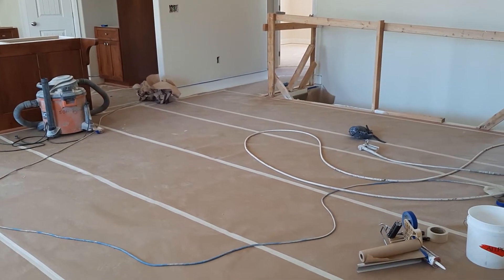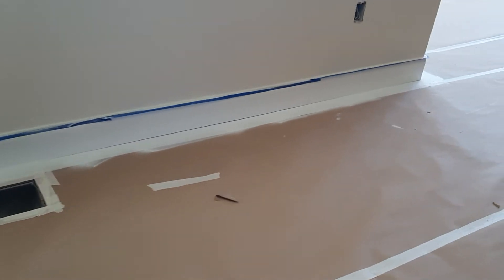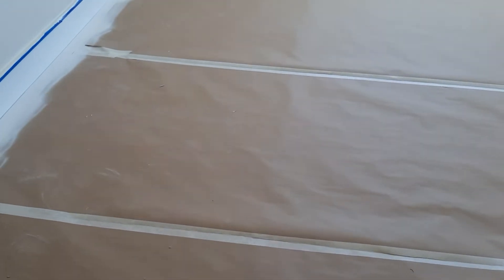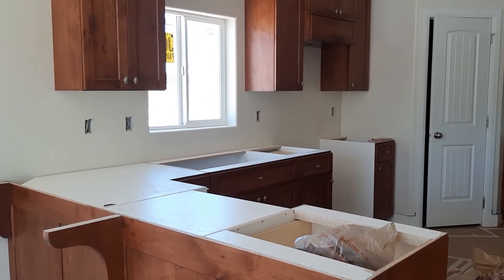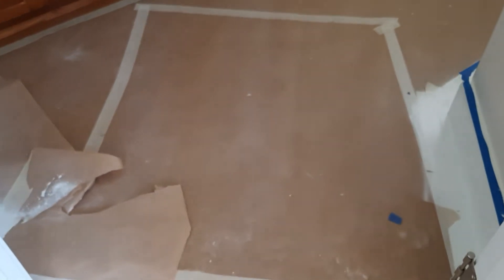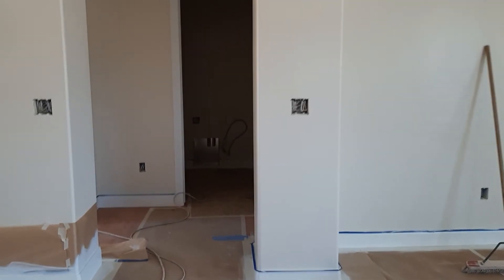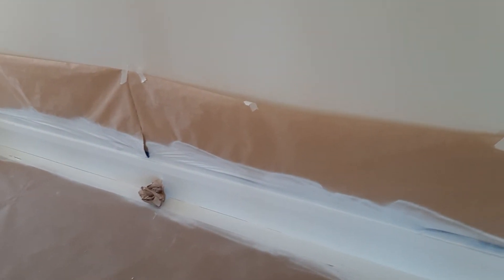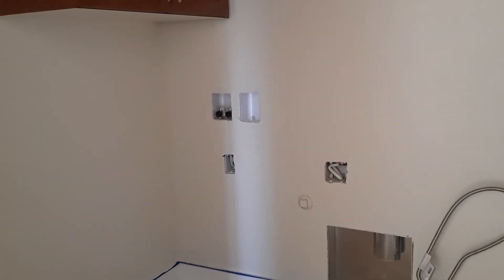July 02, 2020 - Thursday - PM - The workers had covered the floor with paper.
Only one video - Taken this afternoon by Ms. Lory.   The workers had covered the floor with paper to protect the floor from the white paint splatter when they were painting the baseboards.   "In architecture, a baseboard (also called skirting board, skirting, cupboard, floor molding, or base molding) is usually wooden or vinyl board covering the lowest part of an interior wall.  It's purpose is to cover the joint between the wall surface and the floor"